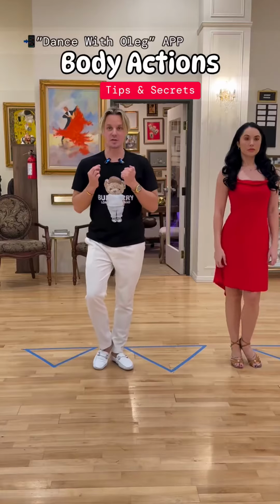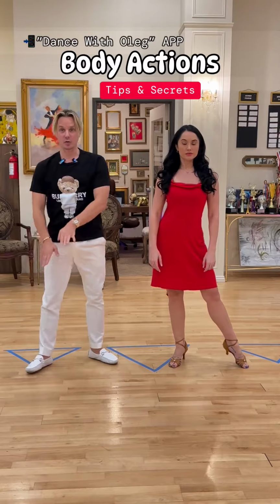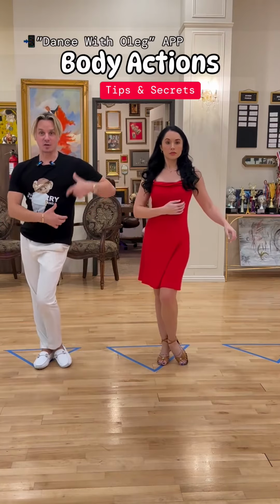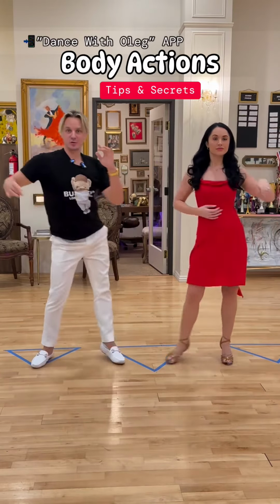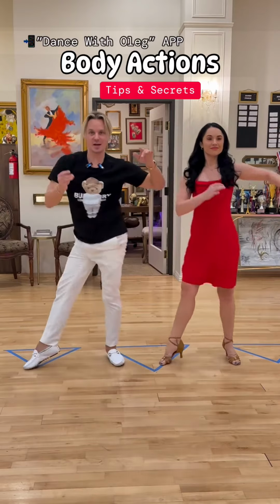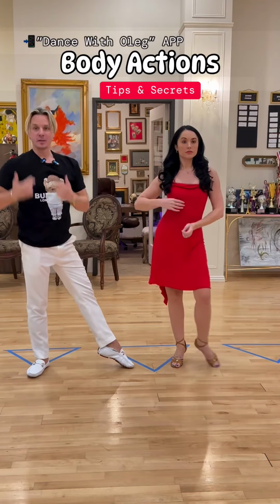Learn dancing with Oleg Astakhov 📲 “Dance With Oleg” APP & DanceWithOleg.com